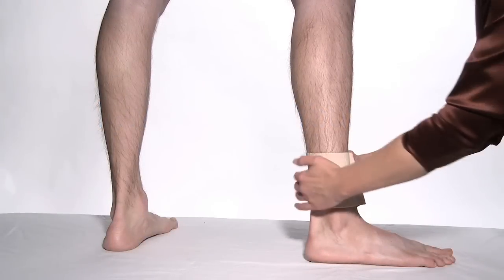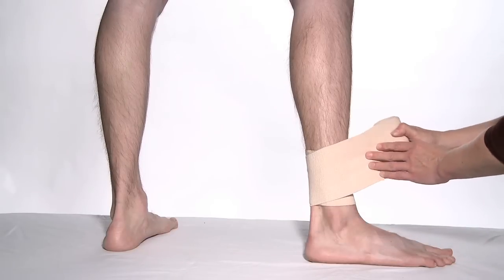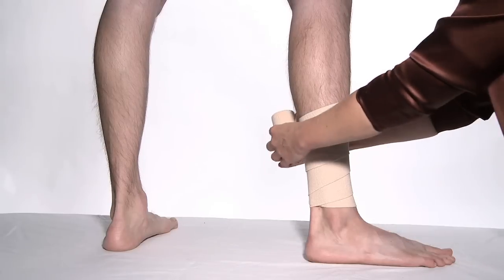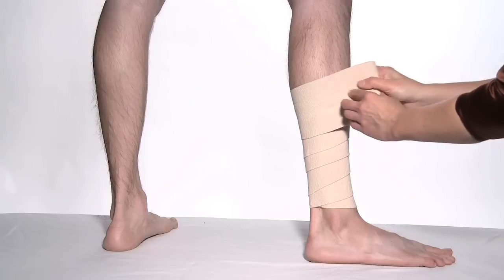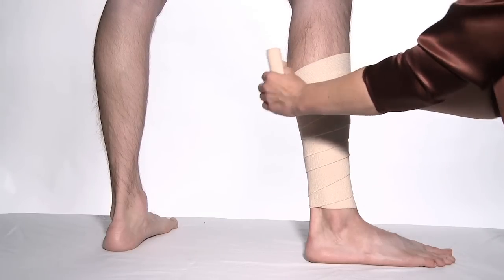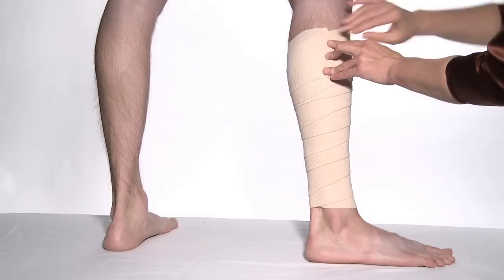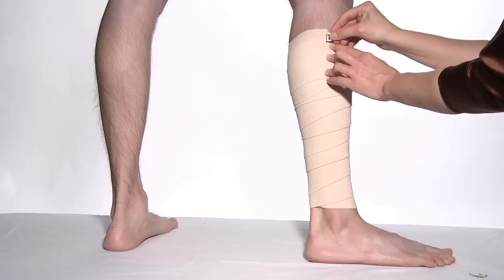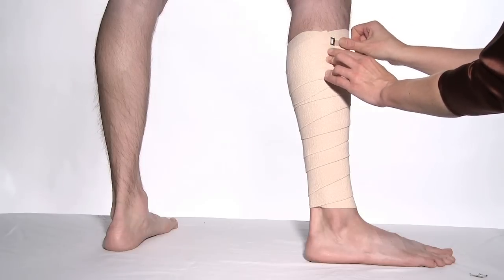How To Wrap Leg with ACE™ Brand Elastic Bandages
ACEtm Brand Elastic Bandages deliver proven compression and the injury support you need to push back against pain and get back to your game in top form.